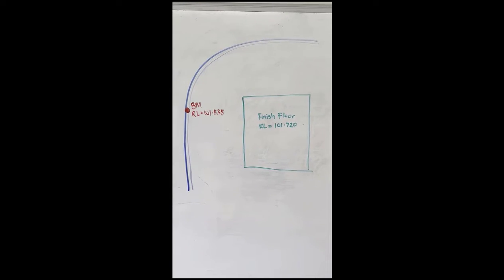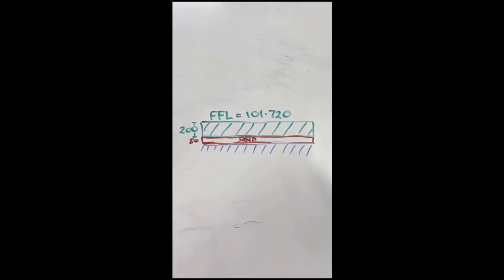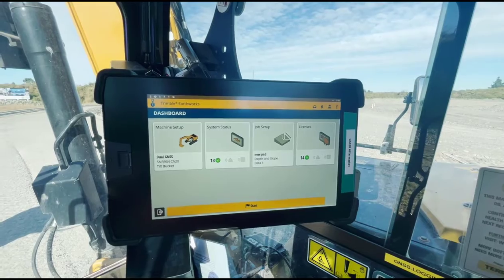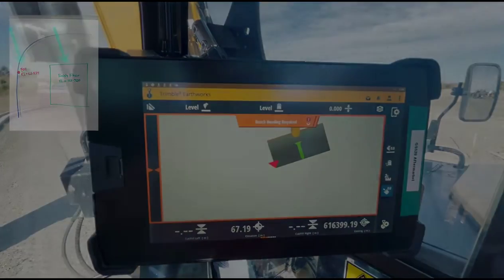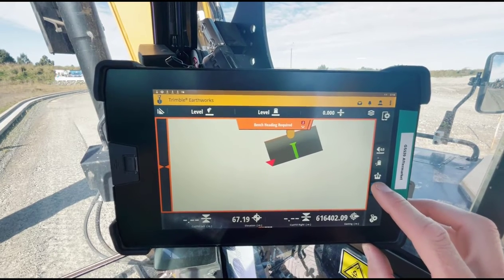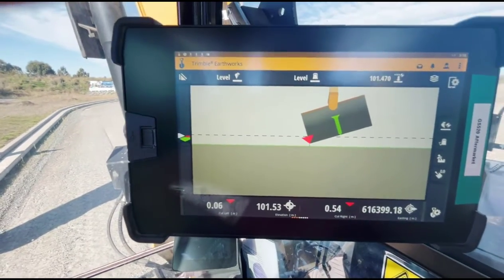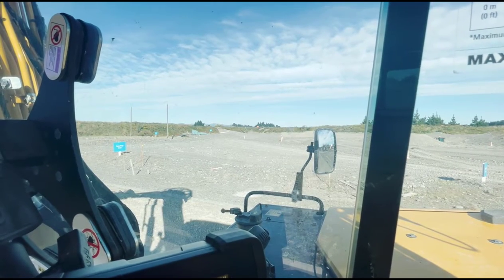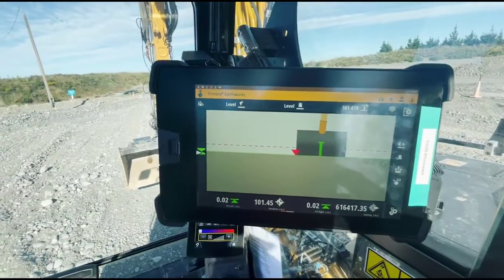Trimble Earthworks Tip: GNSS & Reference Elevation Bench - Build a pad from a plan with elevations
When you are working from a plan that has reduced level (RL) elevations this video shows you how to use GNSS with Depth and Slope Mode and the Reference Elevation Bench feature to avoid having to do lots of mental math to work out the offset values to setup the elevation from the bench mark for the area onsite where you need to work.
No need for an office design or a site calibration - you can still use Trimble Earthworks to get the job done accurately.